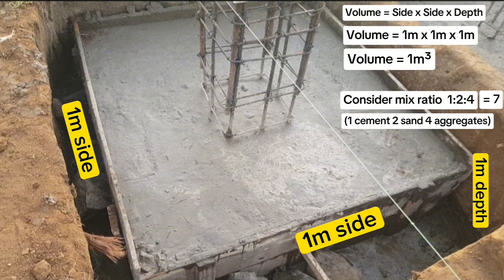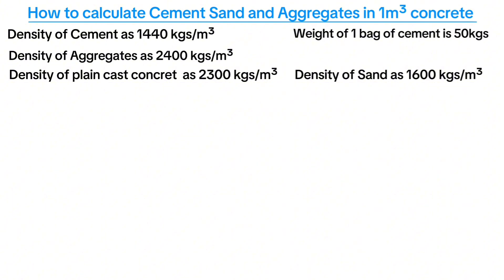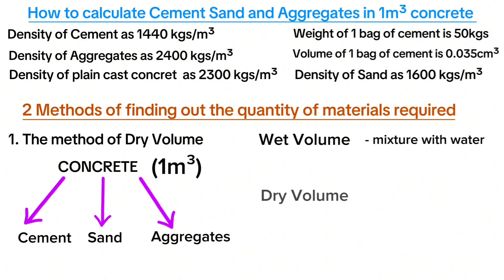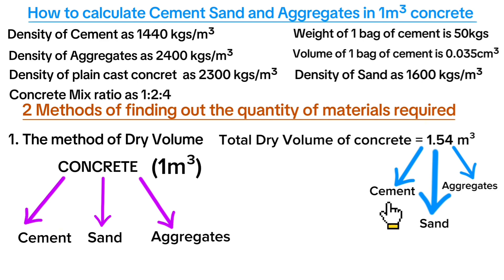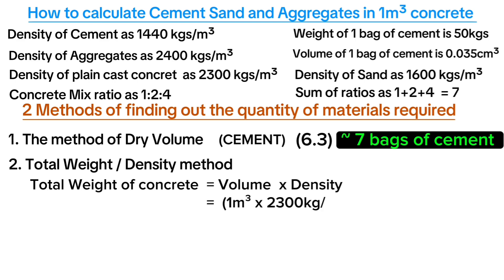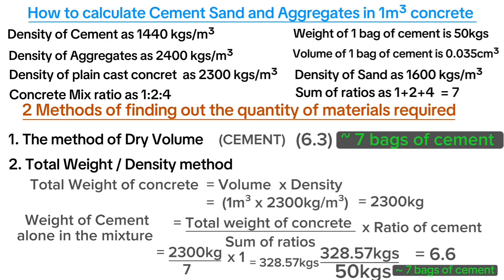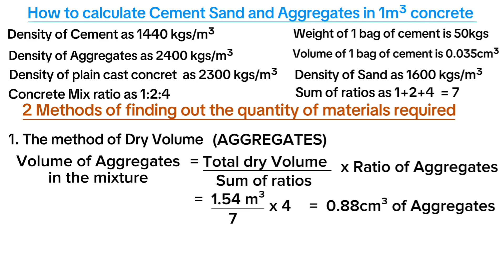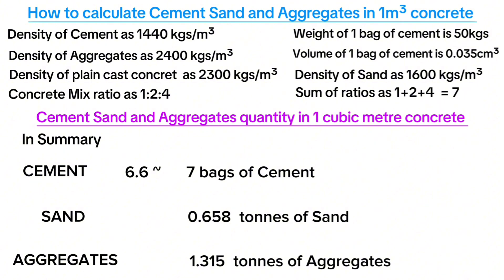Cement Sand Aggregates in 1 cubic metre concrete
In this video, we dive into the essential calculations for determining the quantity of cement, sand, and aggregates needed to create 1 cubic meter of concrete. Whether you're exploring different concrete mixes like G25 or specific design classes, understanding the mix ratios such as 1:1.5:3 or 1:2:4 is crucial.